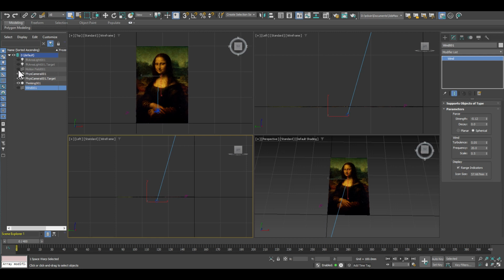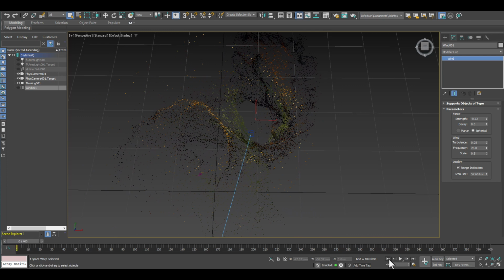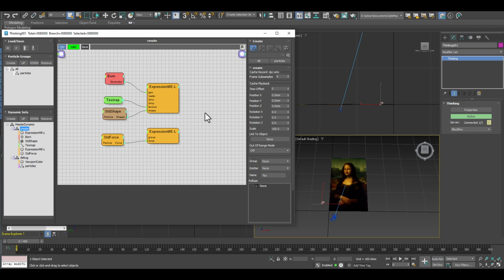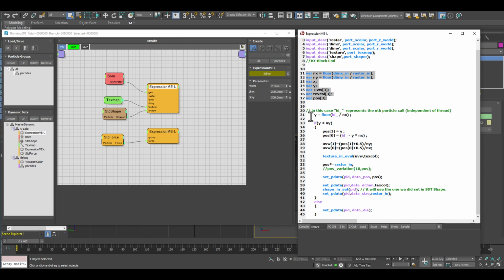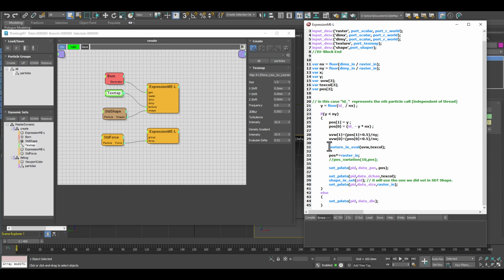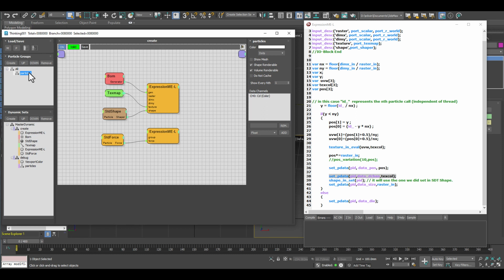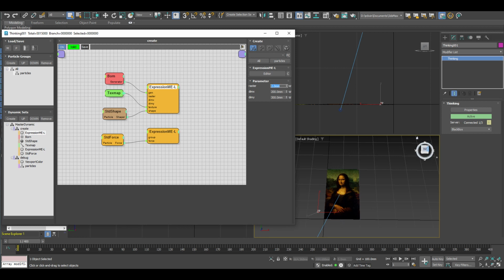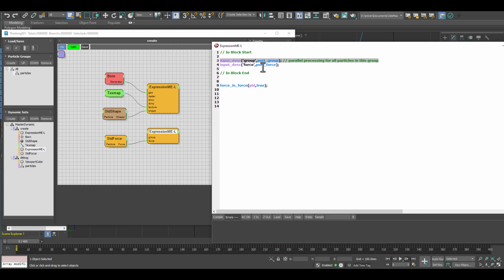Free 3ds Max Tutorial: Mona Lisa - A Deep Dive into thinkingParticles 7.3 - Mapping Particles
Particles sometimes have a mind of their own - they suck, pull, push, and even whirl. But worst of all, they come with UV coordinates! Join us in this unscripted tutorial video featuring thinkinParticles 7.3 and ME-L, where we explore the creation of a mesmerizing particle cloud. Discover how to assign UV coordinates to particles and unleash the power of ordered particle placement with a defined raster and dimensions in x and y. But that's not all - we take it a step further by mapping the iconic image of Mona Lisa onto the particle cloud, using each particle's position as a UV coordinate to capture the colors accurately. Additionally, we demonstrate the seamless integration of standard 3ds Max forces with the thinkingParticles effects system, allowing you to achieve even more dynamic and captivating results. Get ready to master the art of particle manipulation and unlock a world of creative possibilities!